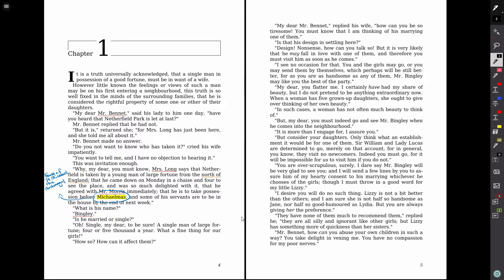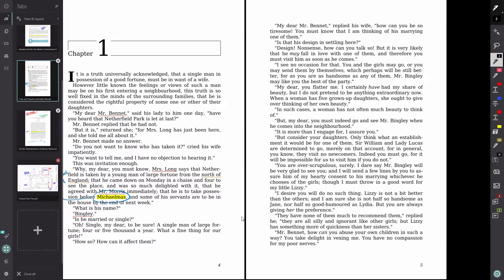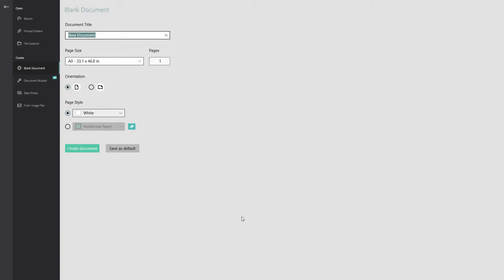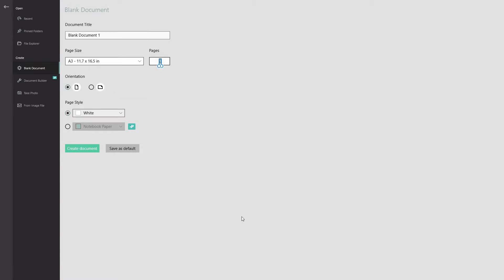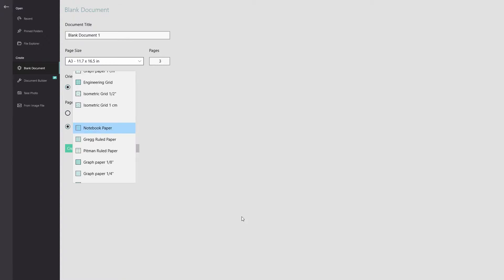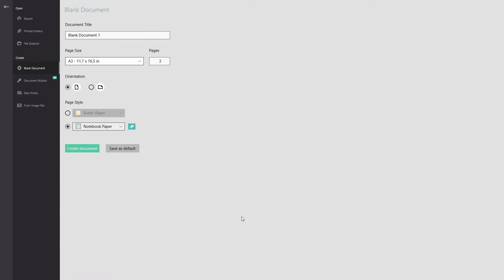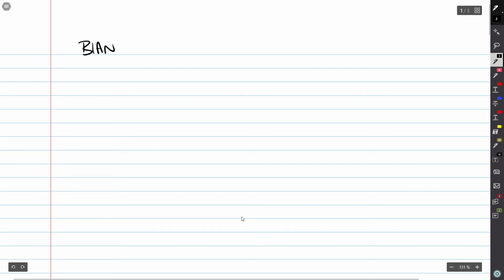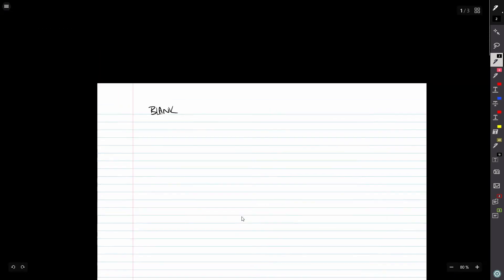Drawboard PDF Tutorial - Creating a blank document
Create a blank document in Drawboard PDF from scratch.